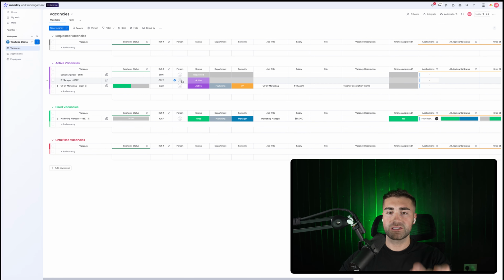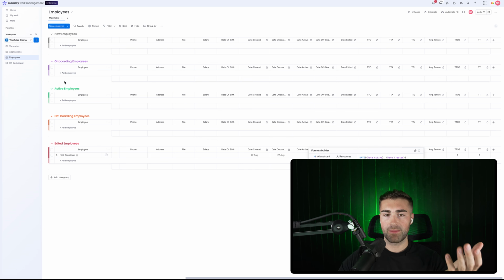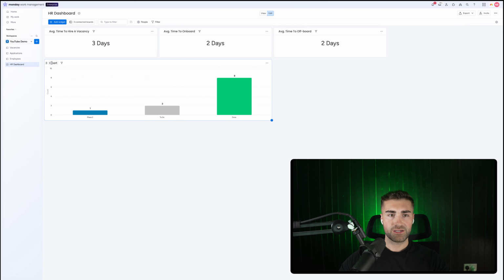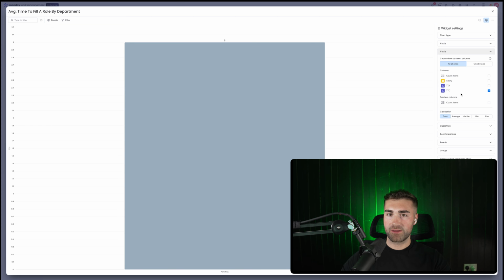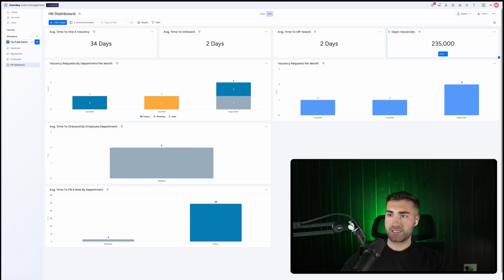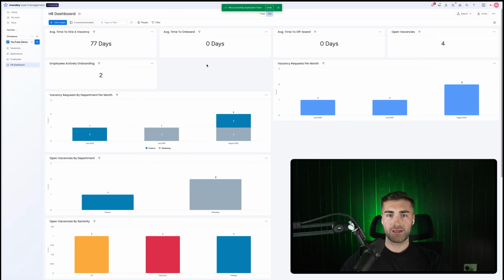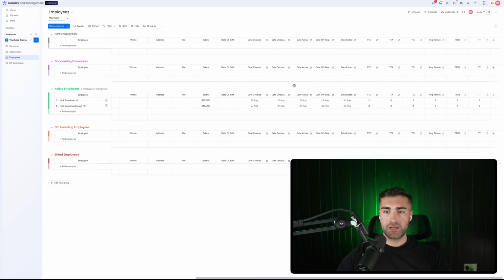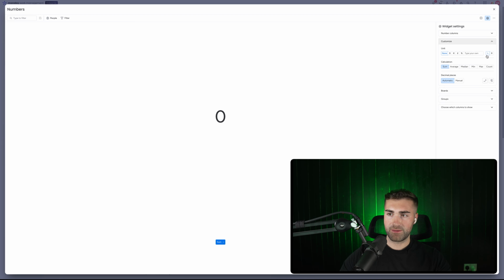10 HR Reports You Need In Monday.com | 2025